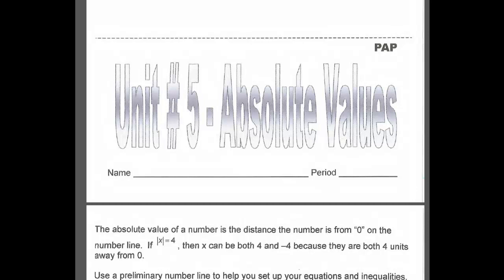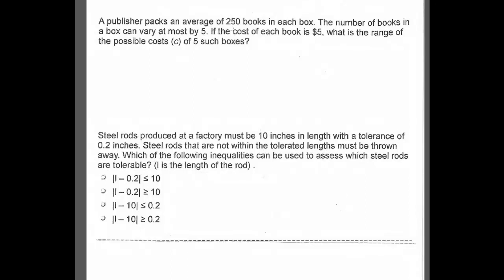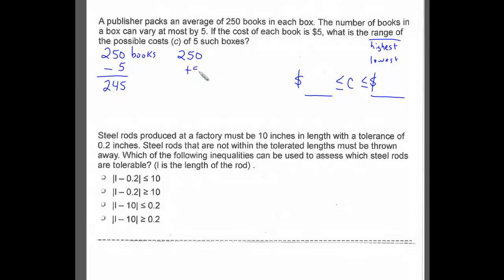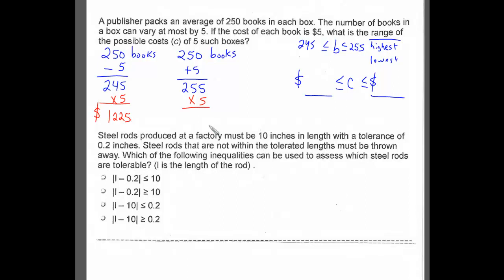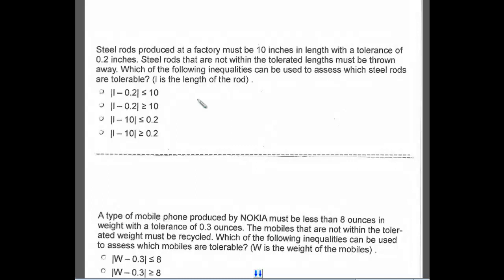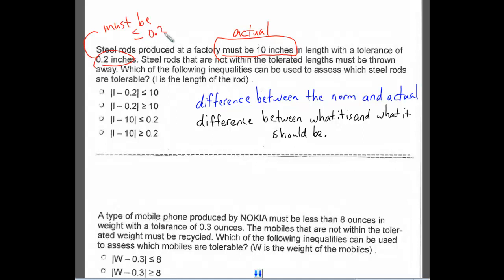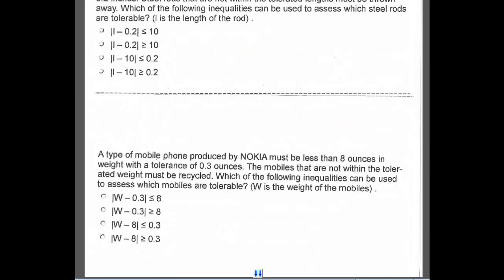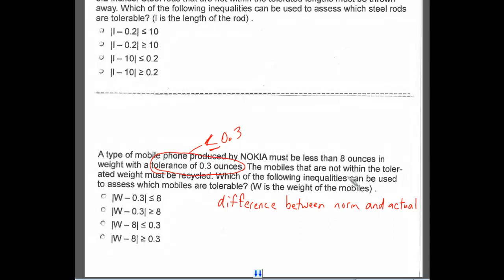Unit 5 last flap